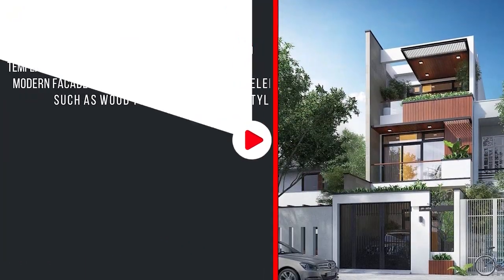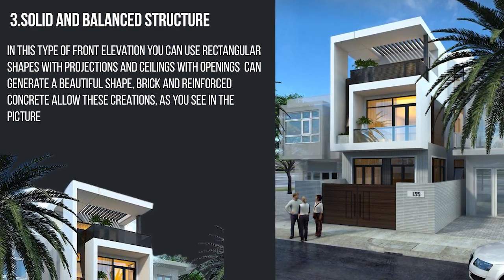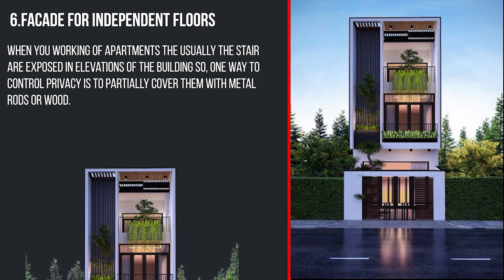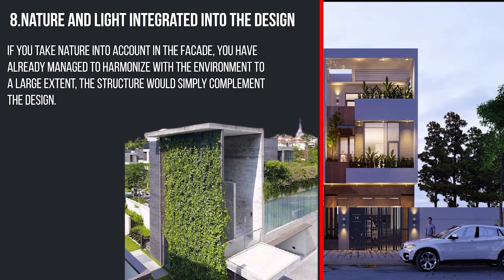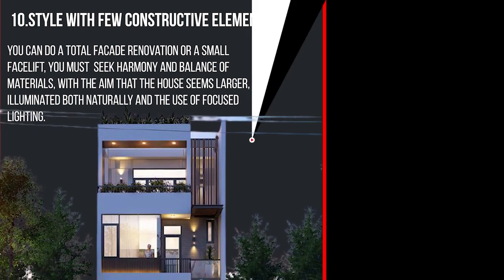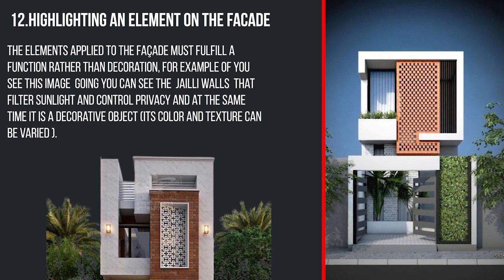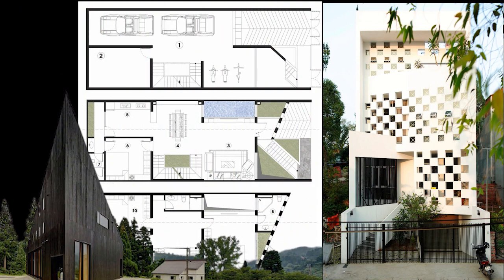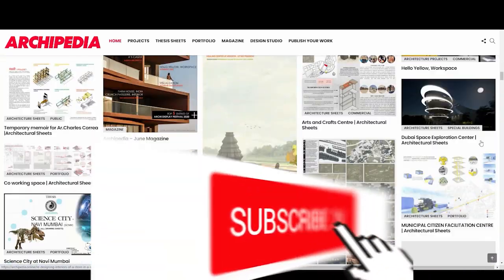House Front Elevation Ideas for your Small Plots in 2022 !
1.Free Architecture Books pdf
2.Job  Updates

Business ideas for Architects and Students
How To Start An Architecture Firm From Scratch in covid19 !
Proven: The most effective way to get Money Online Architects 2020
How I reached one lakh salary fresher architect's salary in India | B arch

✅ For Free Video Lectures of Gate architecture previous year Question Paper JOIN NOW

SKETCHUP SERIES

1.Post Digital Interior Architecture Render

Collabration with Archipedia
 ✅ Follow Archipedia